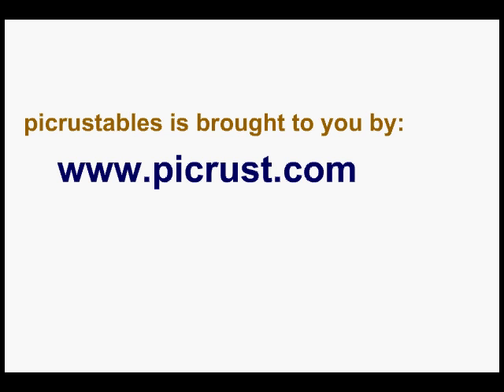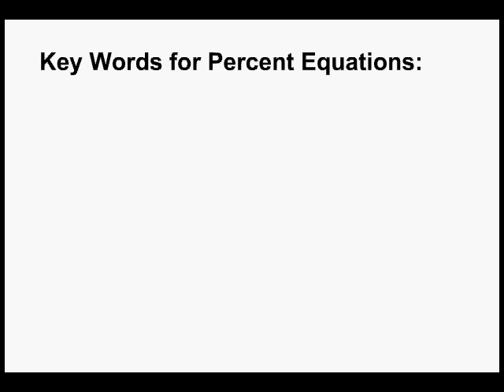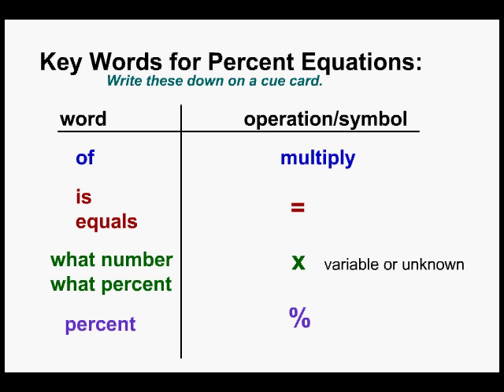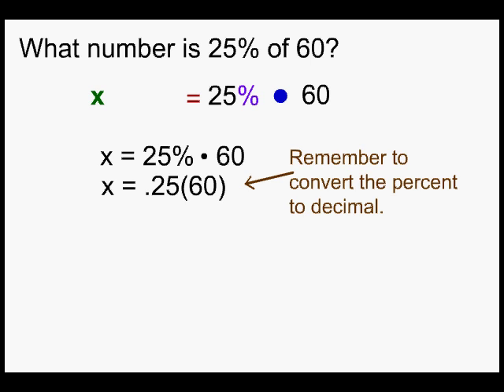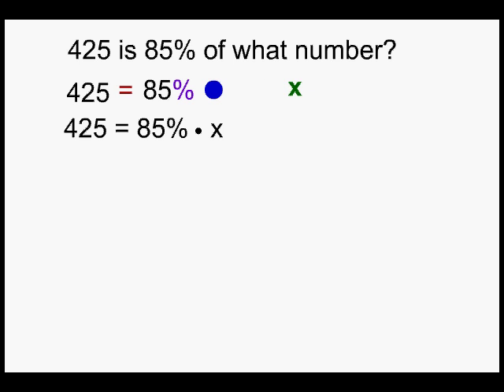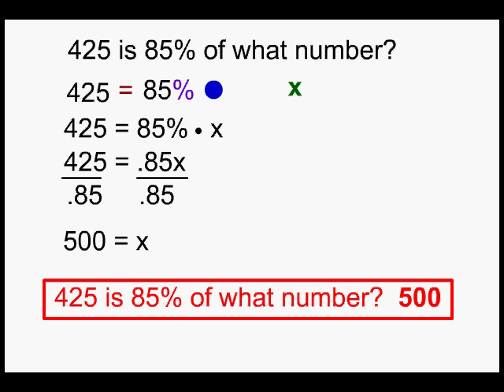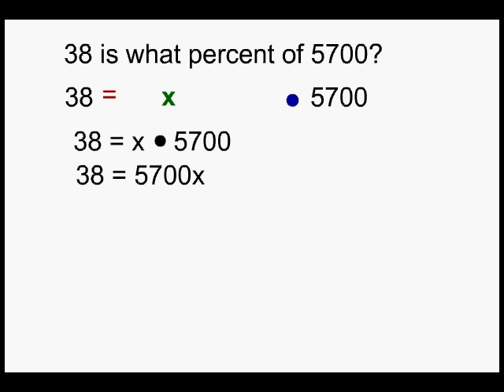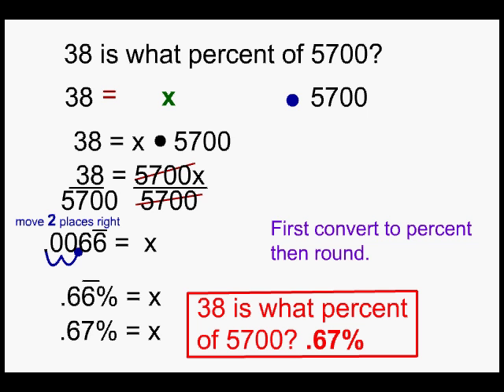Percent Equations - Key Words for Percent Equations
This presentation explains how to solve the three types of percent equations.